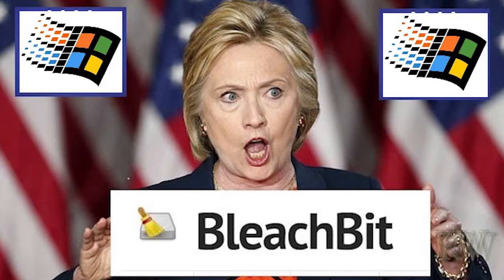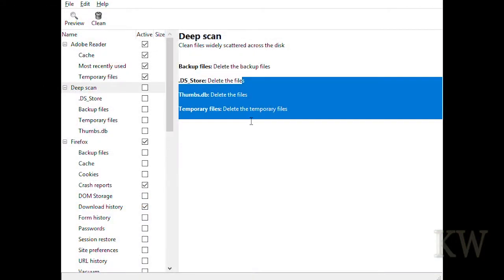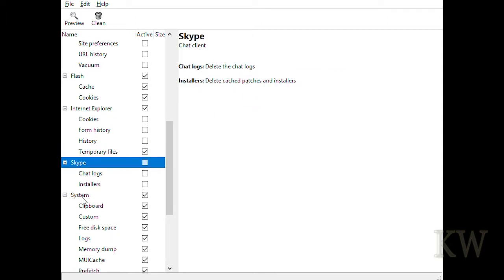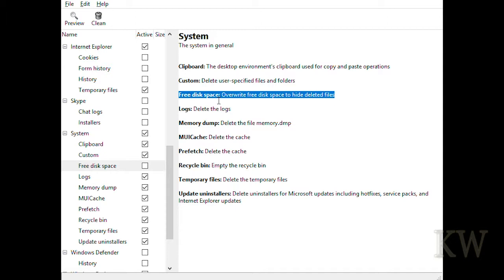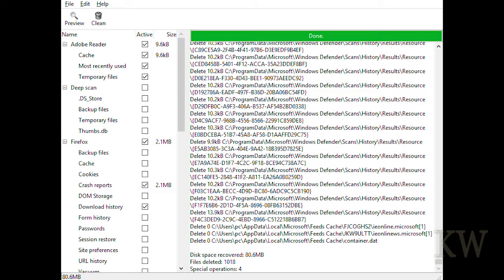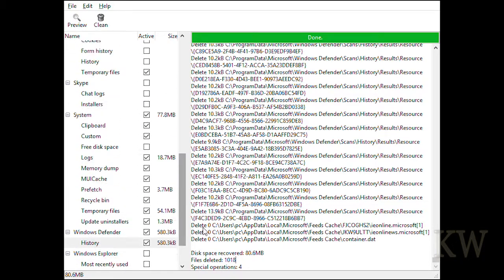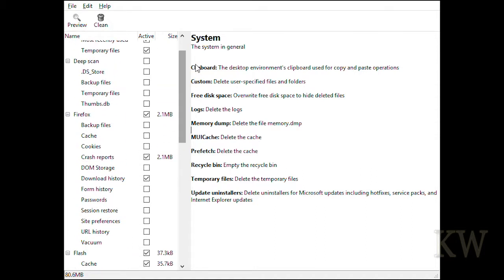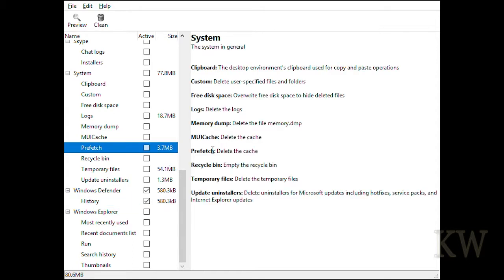BleachBit Portable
Today we take another look at Hillarys favorite app. BleachBit portable for Windows. Let's delete some files.